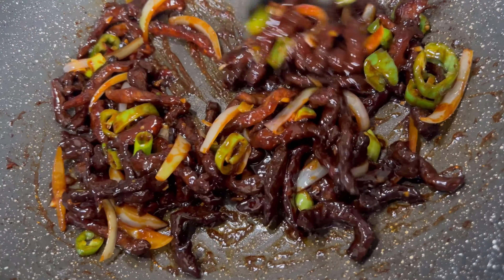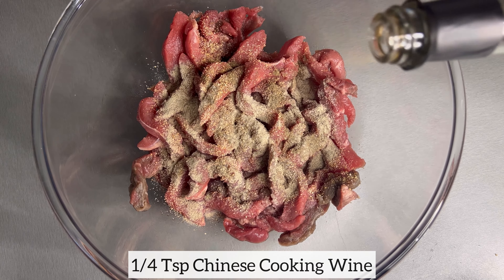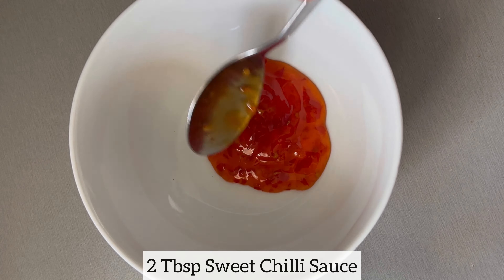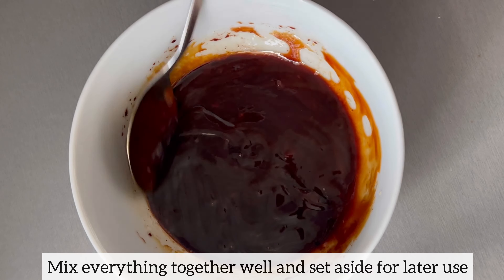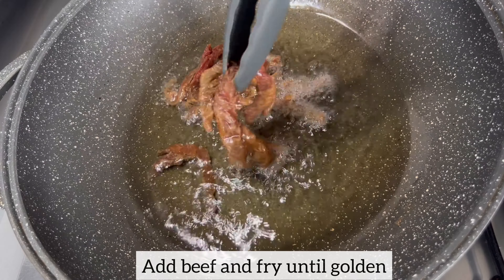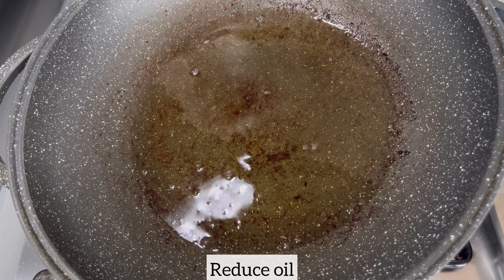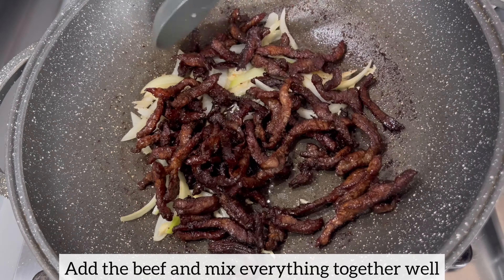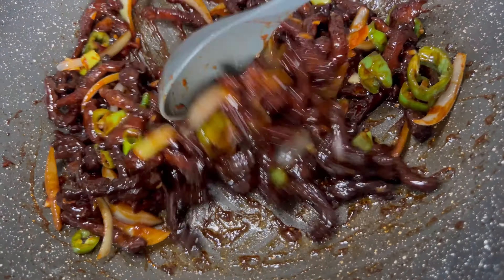CRISPY CHILLI BEEF|| CHILLI BEEF RECIPE || BEE'SKITCHEN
One of my favourite things to order at my Local Chinese takeaway is Crispy Chilli beef.
INGREDIENTS:
* 500g Frying Beef (Thinly Sliced)
* 1/4 Tsp Garlic Granules
* 1/4 Tsp Black Pepper
* 1/4 Tsp White Pepper
* 1/4 Tsp Chinese Cooking Wine
* 1 Tsp Dark Soy Sauce
* 1/4 Aromat Seasoning
* 2 Tbsp Cornflour

SAUCE:
* 2 Tbsp Sweet Chilli Sauce
* 4 Tbsp Tomato Ketchup
* 1 Tbsp Dark Soy Sauce
* 1 Tsp Sesame Oil

OTHER INGREDIENTS:
* Enough Oil for deep frying
* Onion Slices
* Garlic
* Chillies
* Spring Onions
Musician: iksonmusic